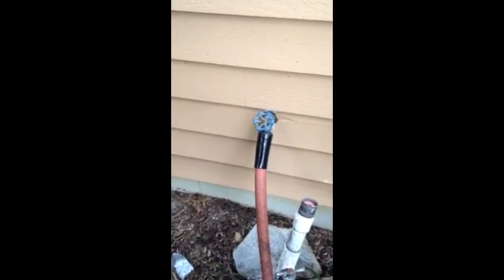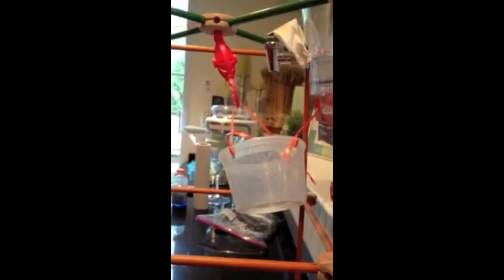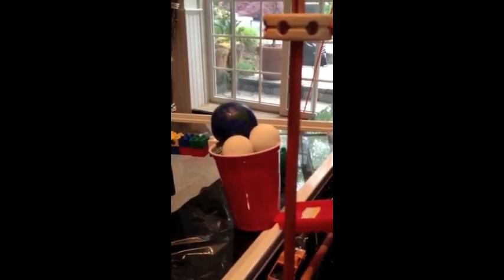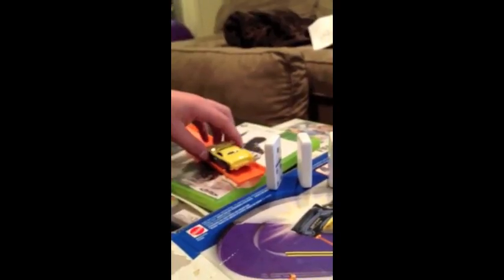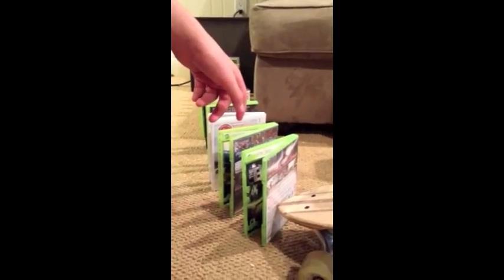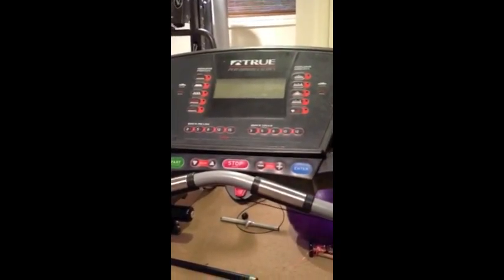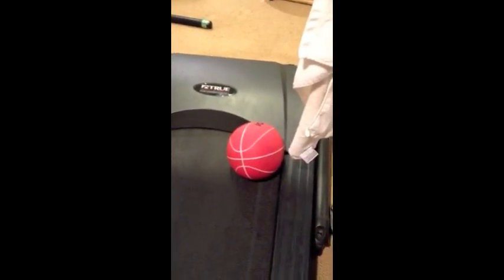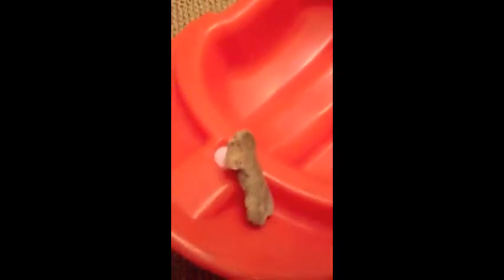rube goldberg project by ryan and harris baker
rube goldberg project for mr depalma